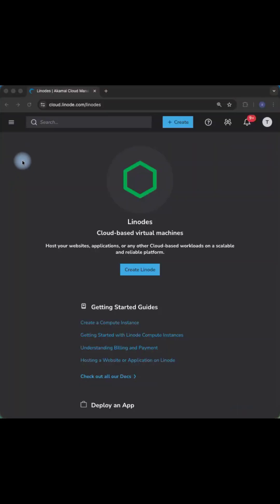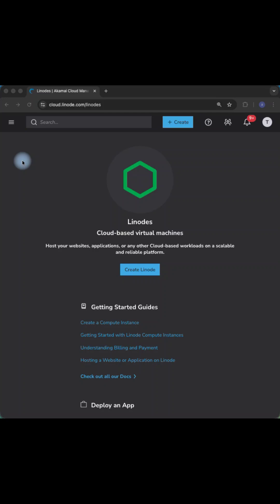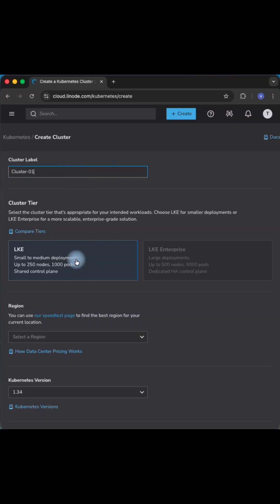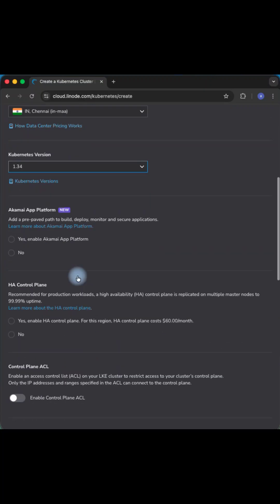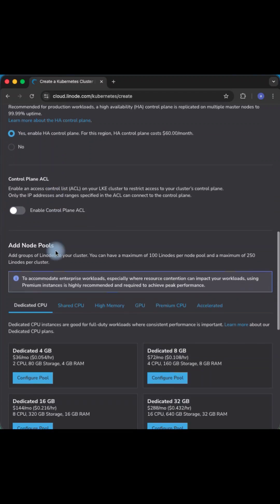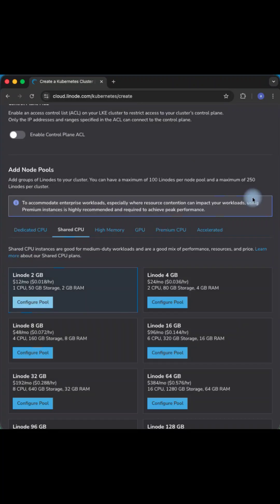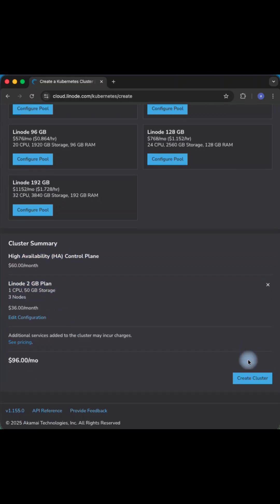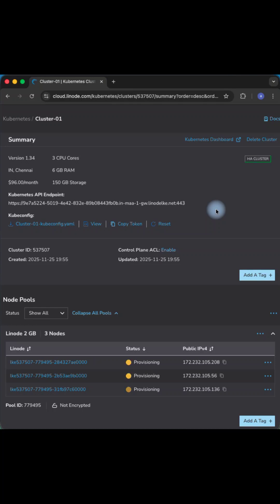Deploy Kubernetes Cluster on Akamai Cloud in Minutes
Want to spin up a Kubernetes cluster in minutes? In this quick short, I'll walk you through how to deploy a production-ready Kubernetes cluster using Akamai Cloud (via Linode Kubernetes Engine — LKE). No complicated setup, no control-plane headaches — just fast, reliable container orchestration.

Key highlights:
Easy cluster creation using Akamai Cloud Manager.

Option to enable Akamai App Platform for additional automation, CI/CD, and scalable deployments.

Works great for small projects and scales up for enterprise workloads with HA + node-pool support.